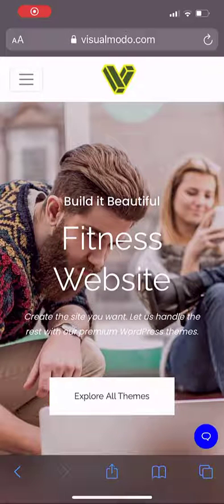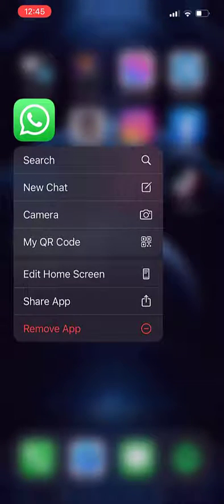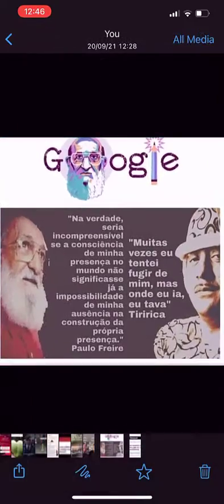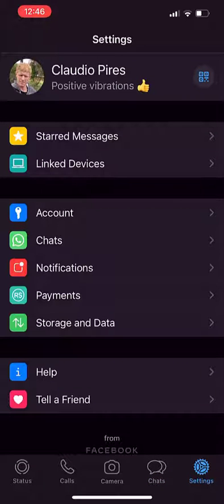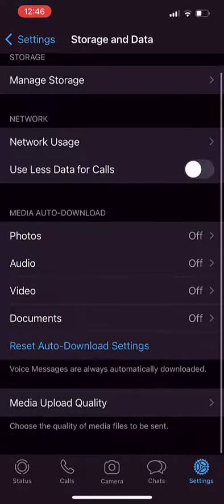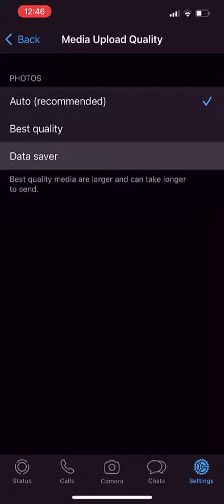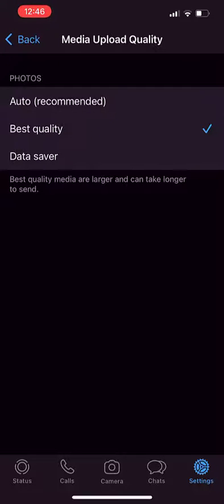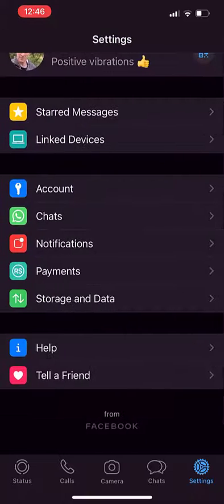How To Change or Improve Images Quality In WhatsApp? iPhone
In today's video tutorial we'll learn how to optimize and improve the quality of the photos and images that we send on the WhatsApp iPhone application in a simple, fast and effective method.
WhatsApp can be said to be one of the most popular messaging applications in the world. It has nearly 1.5 billion users worldwide. Needless to say, in addition to sending messages, WhatsApp users also use the application for various purposes. This includes sharing videos and GIFs, and of course image files. But WhatsApp has a bad habit. It compresses the image before sending it to the contact. The result is that the image you shared with your friends is not the image you clicked on, at least not in terms of quality. In some cases, this can make the image unusable on a larger screen, or even useless when printing.
But there is a trick to ensure that WhatsApp does not compress the image before sending it. Now, before you conclude that this technique may involve some technical proficiency steps, let me assure you that it will not. All you need to do is to save the image saved as a JPG or JPEG file as a document.